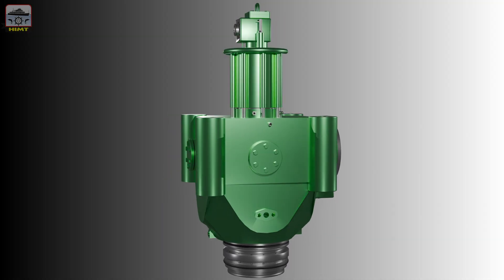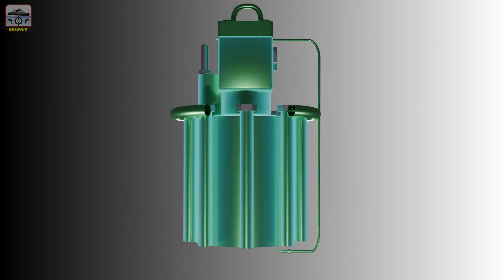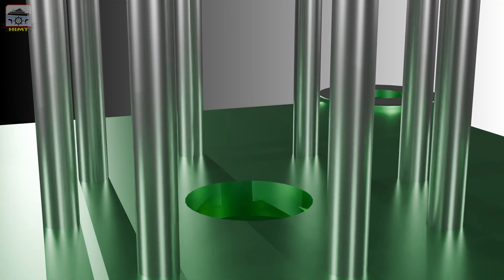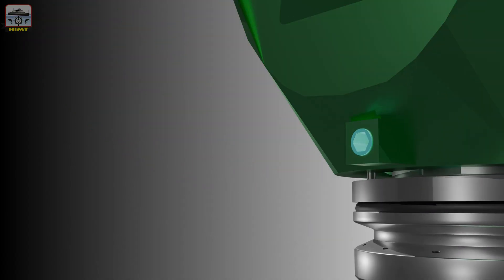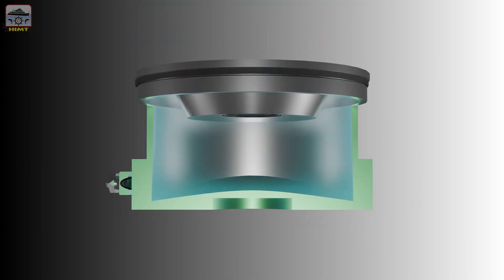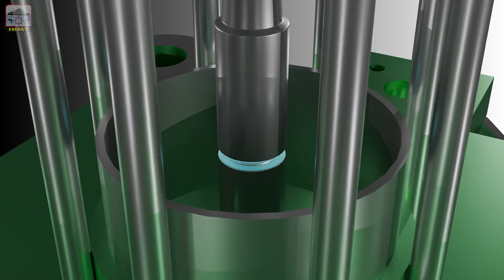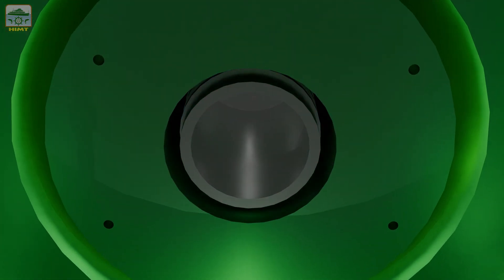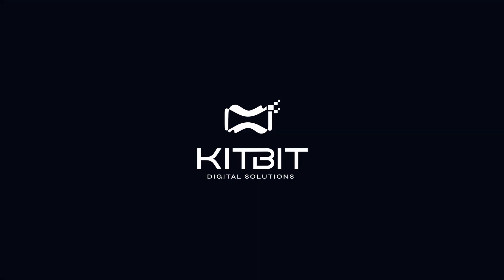Marine 2-Stroke Diesel Engine Exhaust Valve | 3D Animated Explanation | HIMT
Dive into the inner workings of a Marine 2-Stroke Diesel Engine Exhaust Valve with this realistic 3D animated video, specially created for marine engineers, engine cadets, and maritime training professionals.

This video provides a clear and detailed visualization of how the exhaust valve operates, the role it plays in the scavenging process, and how it’s actuated using hydraulic or pneumatic systems in modern marine propulsion engines.

💡 What You’ll Learn:
✔️ Role of the exhaust valve in a uniflow-scavenged 2-stroke engine
✔️ Component-wise breakdown and their functions
✔️ Hydraulic actuation mechanism (or pneumatic, if applicable)
✔️ Cooling and sealing systems involved
✔️ Maintenance relevance and common wear areas

🛠️ Key Components Displayed:
🔹 Exhaust Valve Housing
🔹 Valve Spindle and Seat
🔹 Valve Cage
🔹 Hydraulic Cylinder / Actuator
🔹 Air Spring or Hydraulic Spring Arrangement
🔹 Cooling Jackets
🔹 O-rings and Seals
🔹 Control Oil and Operating Oil Lines

🎯 Best For:
📘 Marine Engineering Students
🛠️ GME, DME, and Engine Cadets
📚 Trainers in Maritime Academies